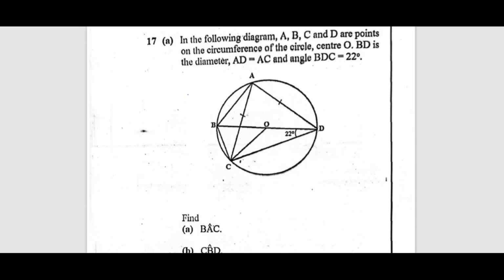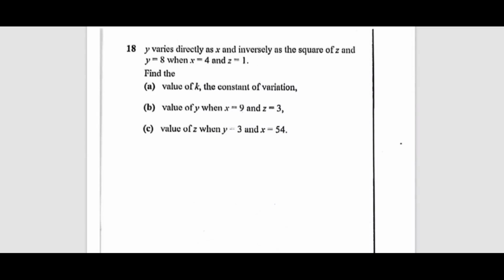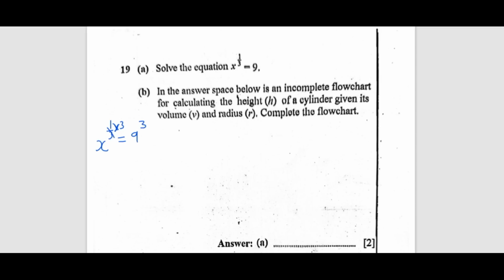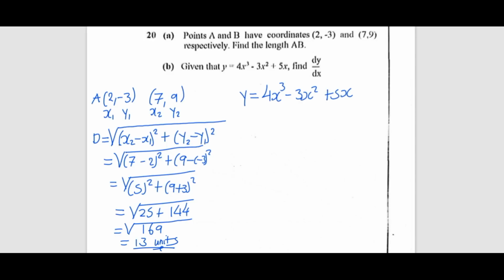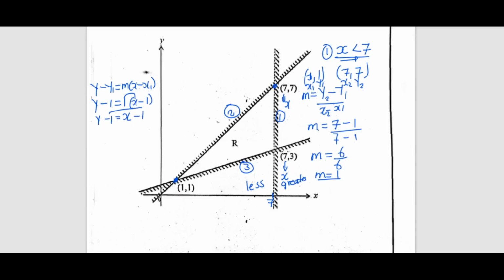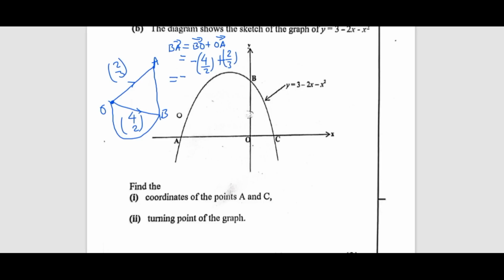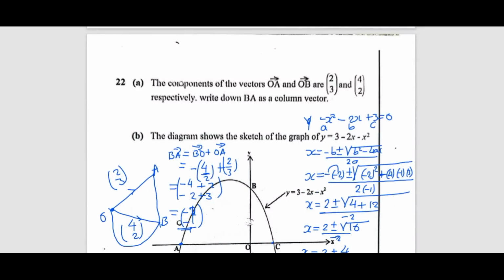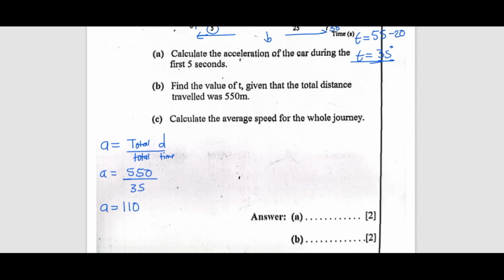Maths paper one gce 2022 part 2